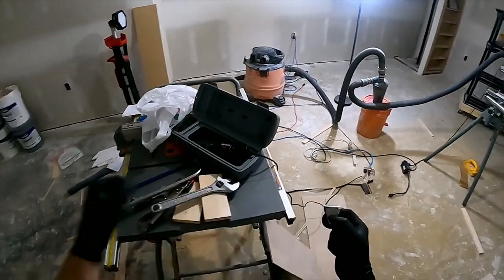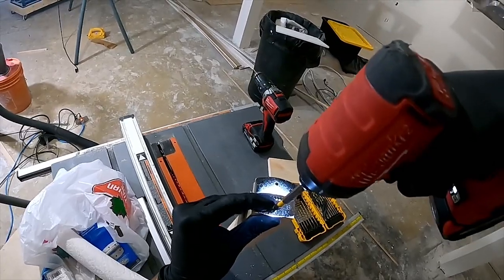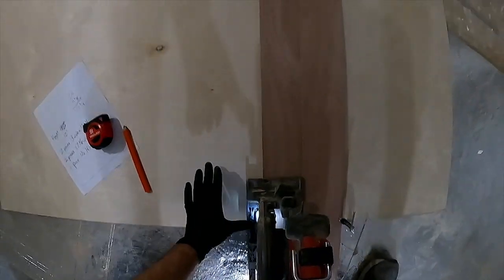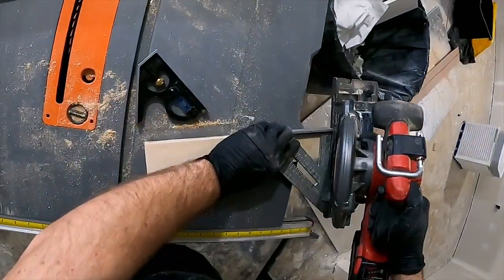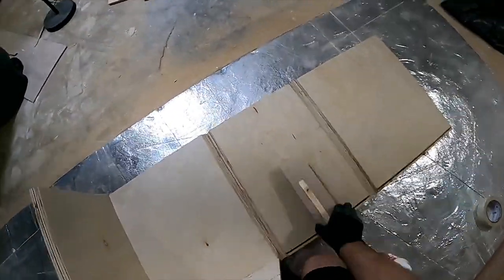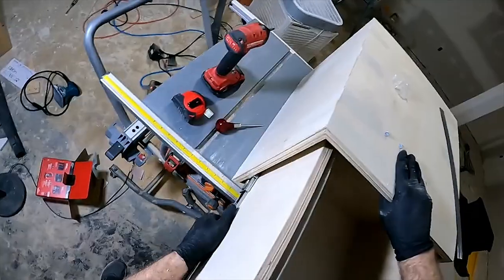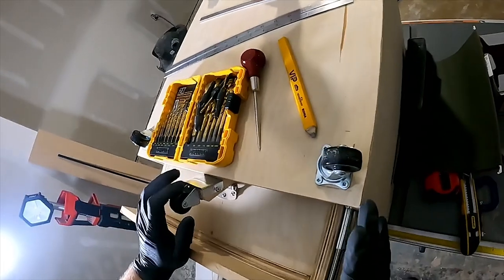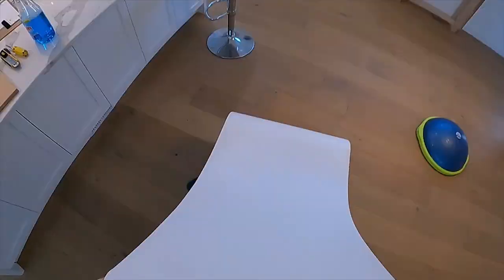I built an UNTIPPABLE filing cabinet! Also : How to vinyl wrap furniture!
0:00 Intro
0:18 The idea
3:05 Bike oil solves problems
3:46 The plan drawn out
5:15 No Outfeed = no safe
6:07 Abusing my tools
6:25 Dont waste time with joinery
7:06 Unreliable tools
7:43 Measuring jig
9:01 Tape Roll-up
10:28 Installing Drawer Slides
12:57 Flush trim router bits can fail
13:36 Kickstand Installation
15:24 Vinyl Wrapping
17:56 Question & Answer